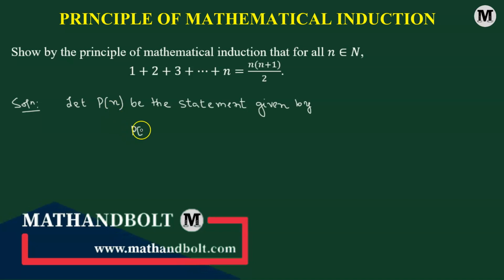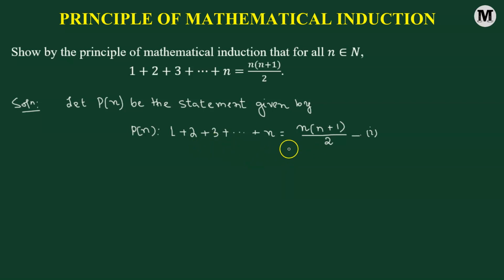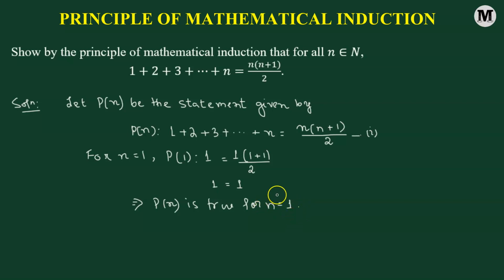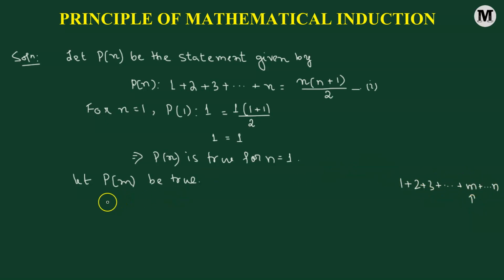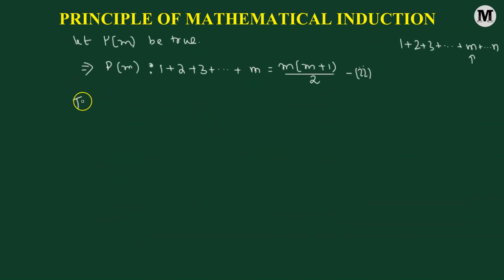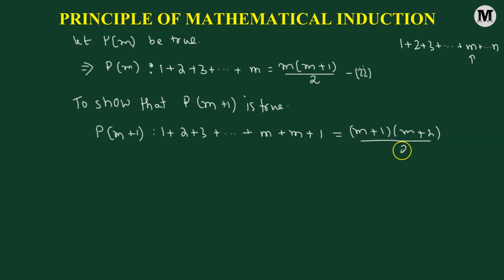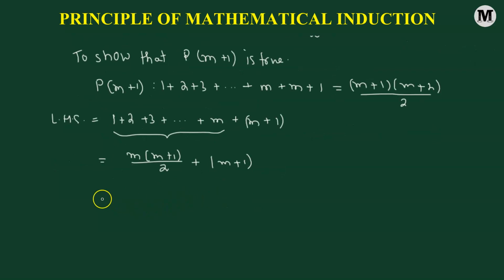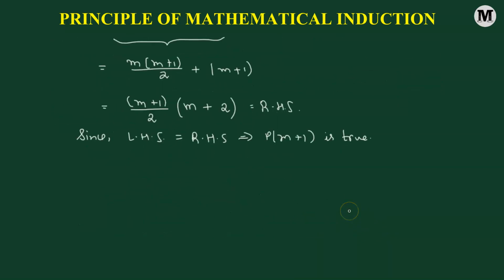12 | Principle of Mathematical Induction - Worked Out Problem 12